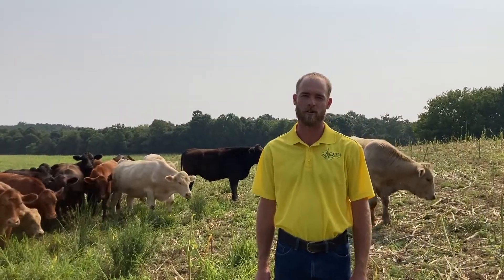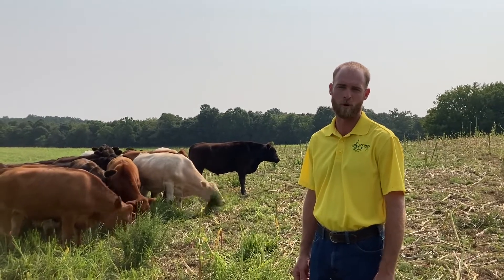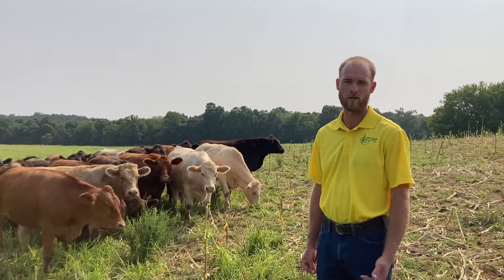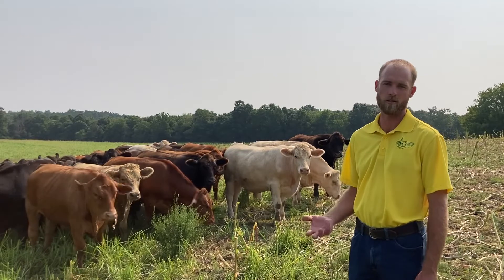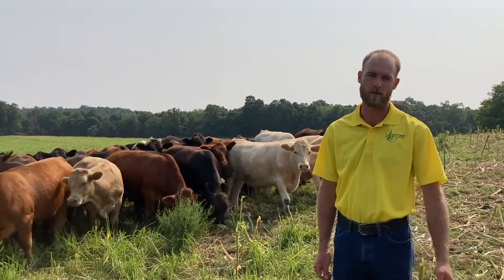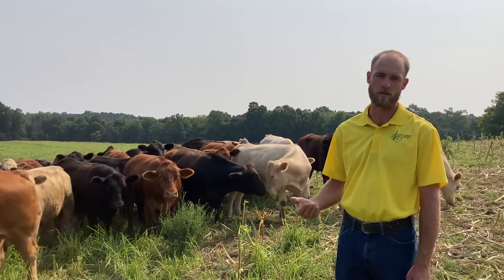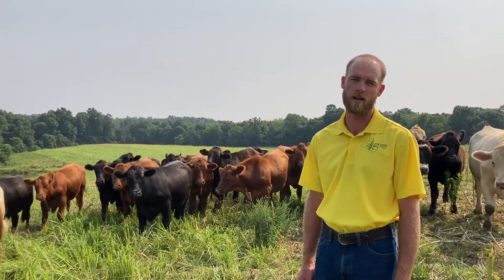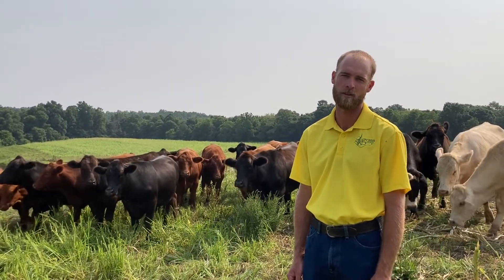How Do Our Beef Benefit The Ecosystem?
Our beef operation works in harmony with the earth, creating a properly working ecosystem that is earth and water friendly. Through our regenerative farming practices, we are working to heal the land, reduce pollution, and create a better world for generations to come.